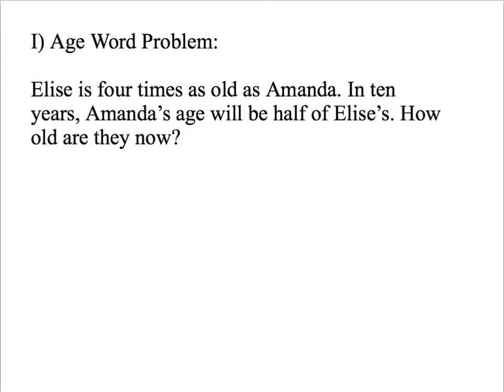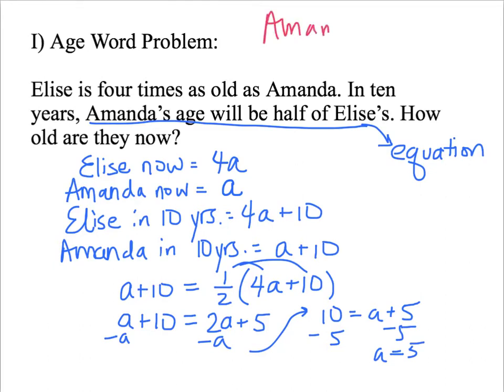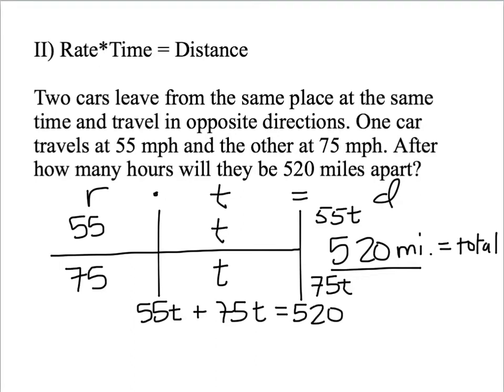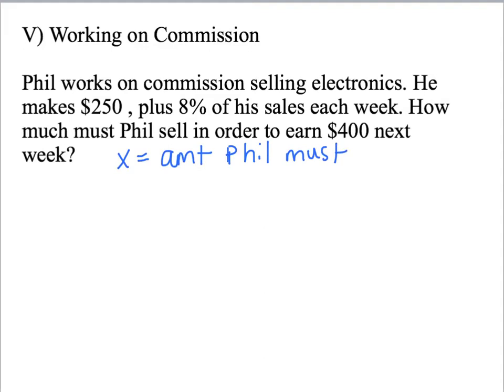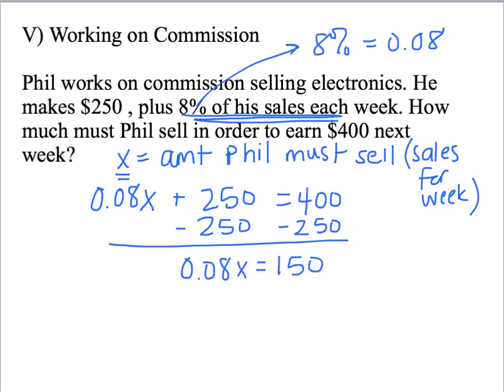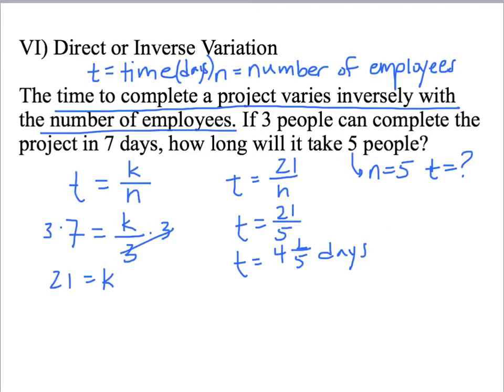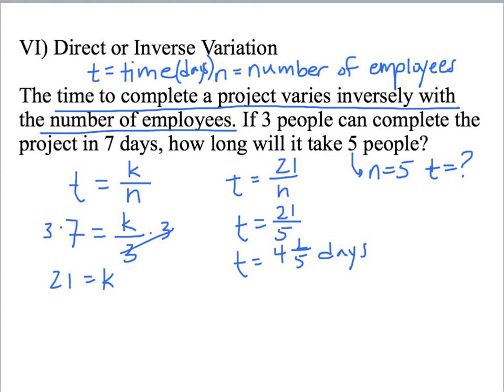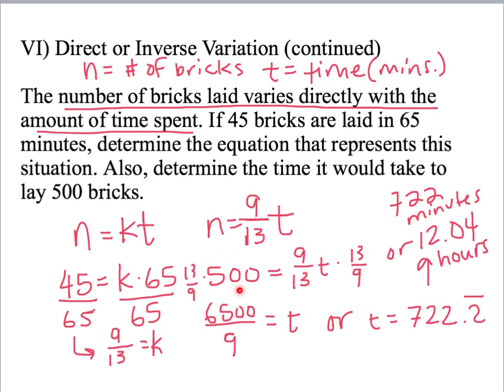Word Problems Redux